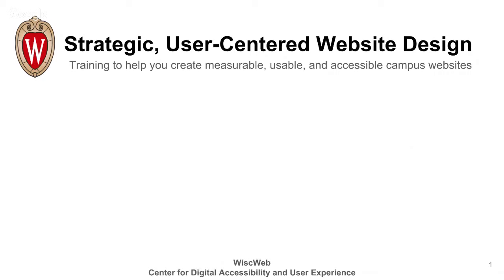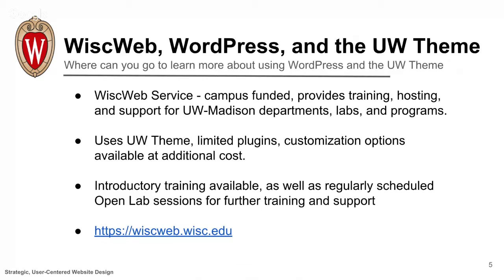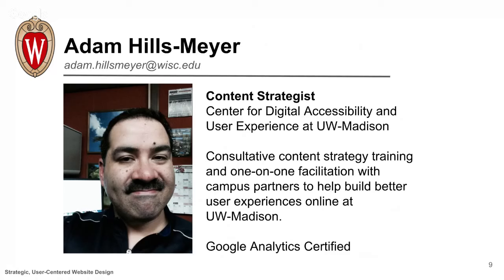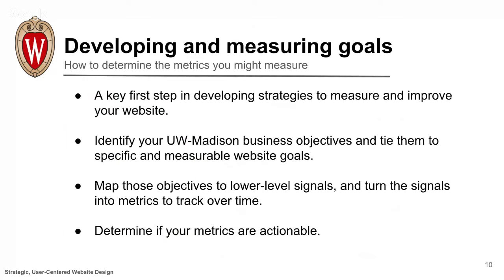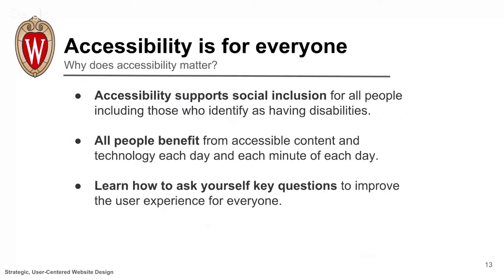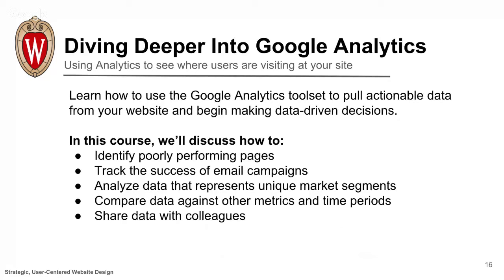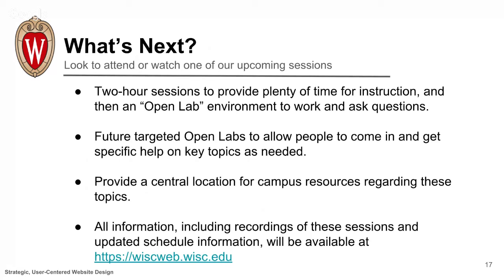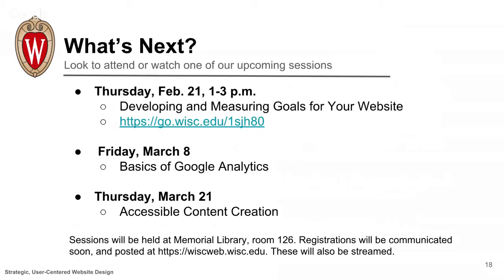Strategic User-Centered Website Design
Introduce users to a collaborative effort between the WiscWeb service and the Center for Digital Accessibility and User Experience to provide campus site developers and content creators further information and resources for their web presence at UW-Madison.